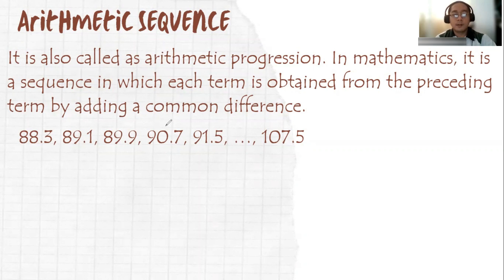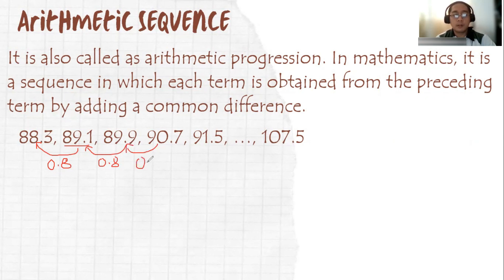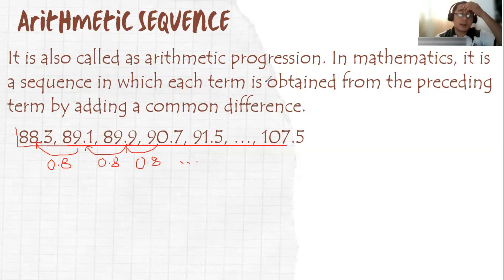What is Arithmetic Sequence?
This video will help you define arithmetic sequence, and provide examples that deepen the said sequence.